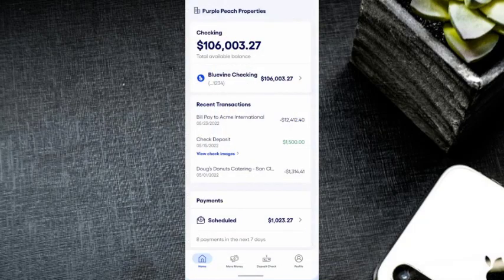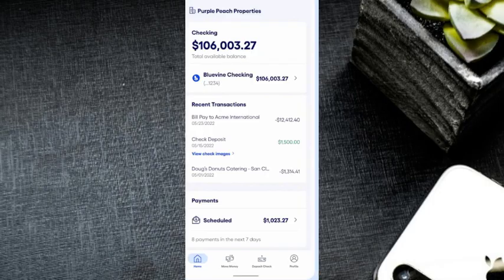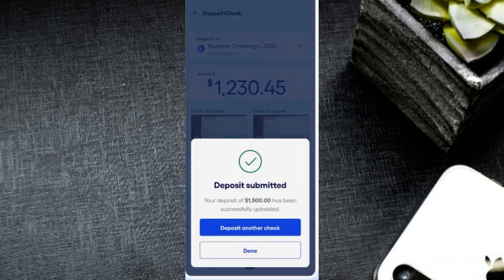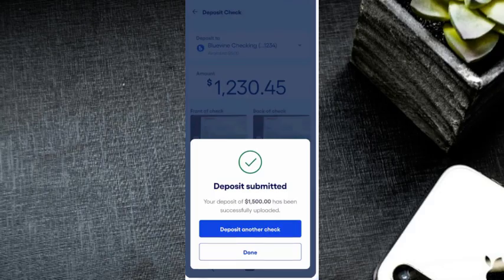HOW TO TRACK BLUEVINE CREDIT PAYMENT IN ACCOUNTING SOFTWARE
In This Video, you will learn about HOW TO TRACK BLUEVINE CREDIT PAYMENT IN ACCOUNTING SOFTWARE